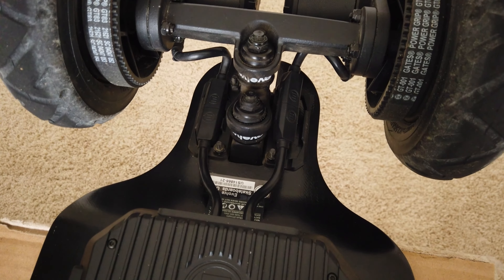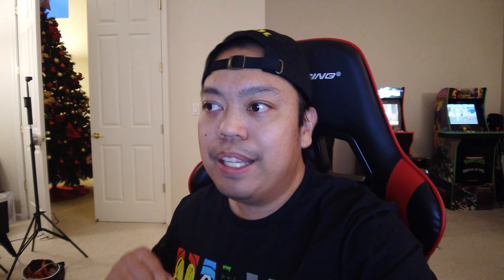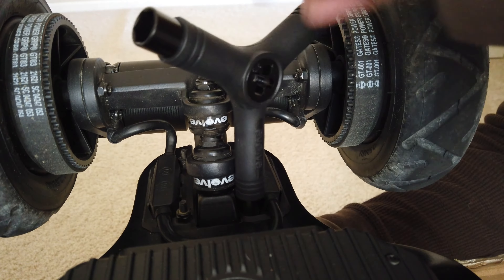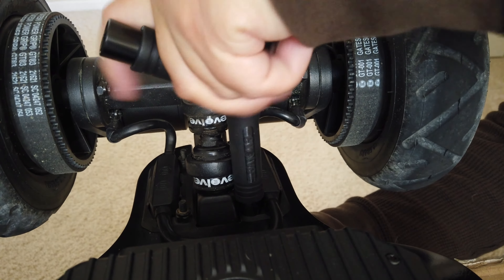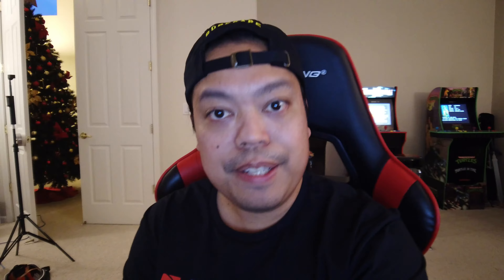Evolve Hadean Issues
This video will explain some issues with the New Evolve Hadean.